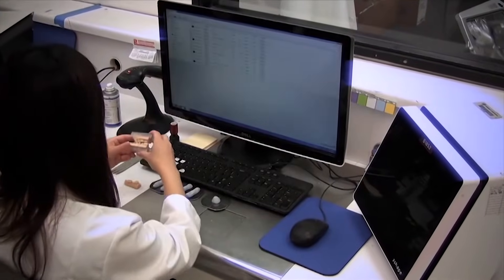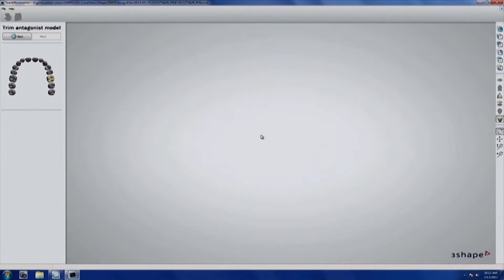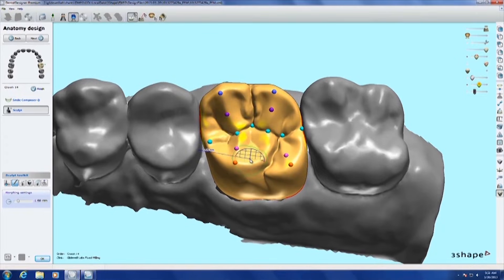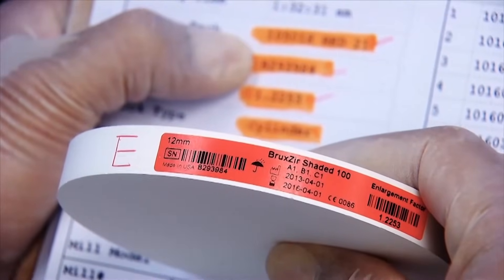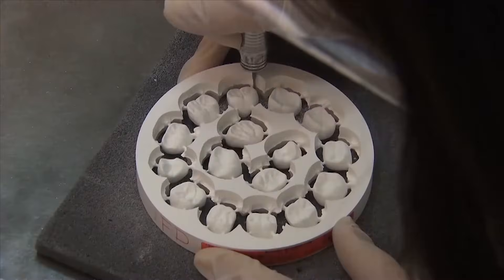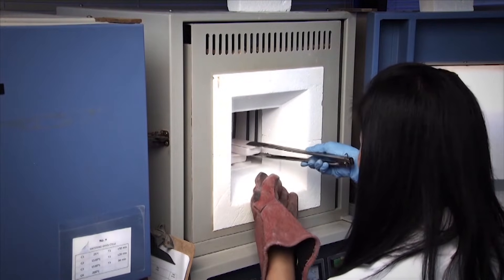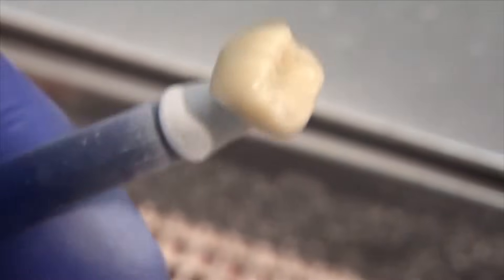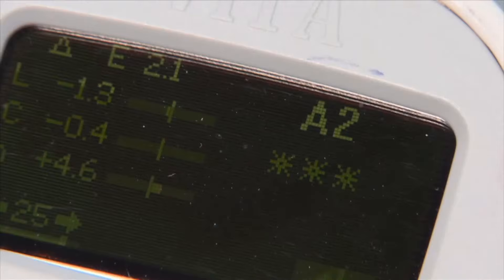Case of the Week: Follow a BruxZir® Crown From Start to Finish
In this Case of the Week, discover how a BruxZir® Solid Zirconia Crown is fabricated from start to finish.